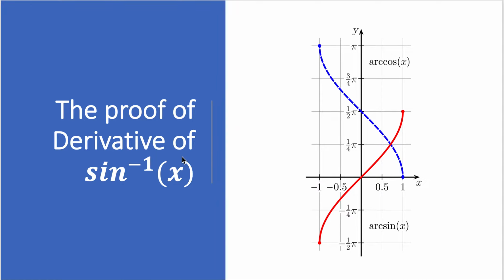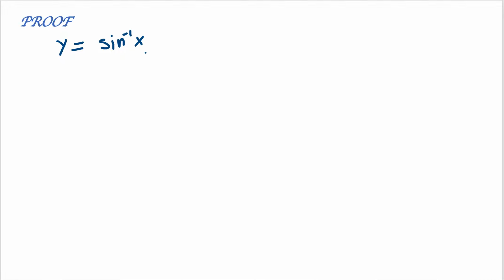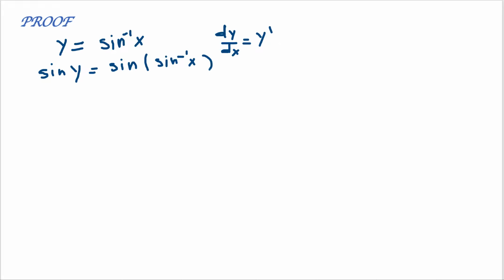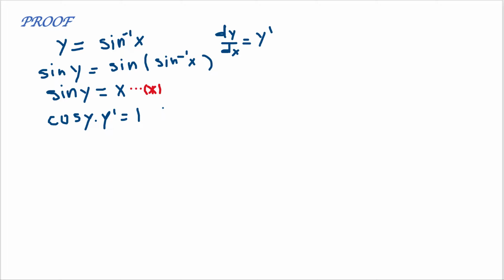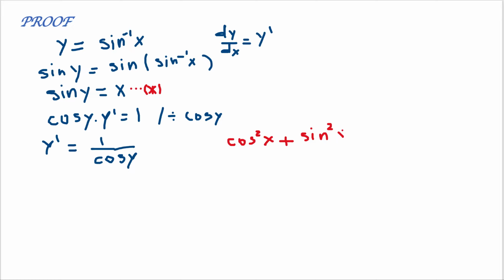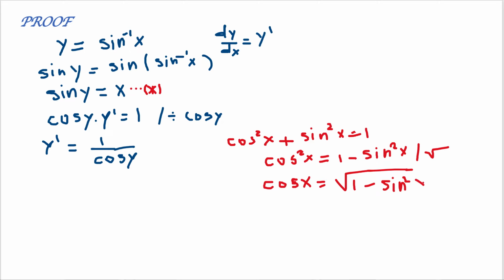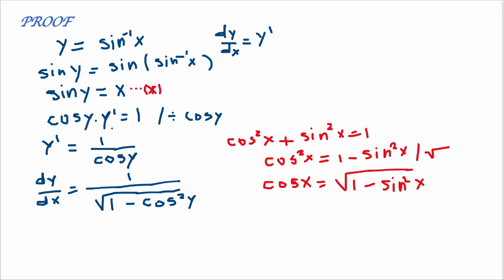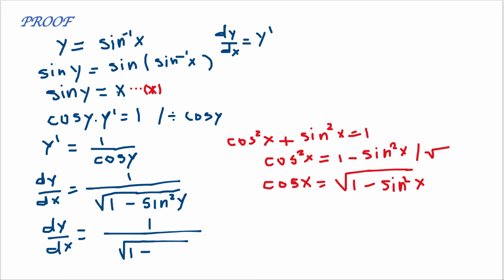The Proof of Derivative of Inverse Sine